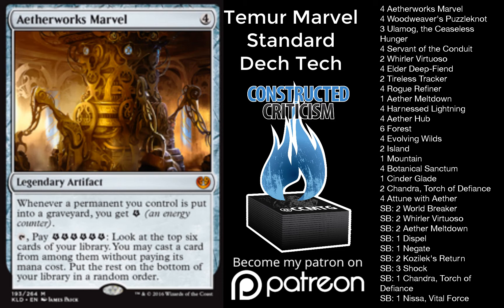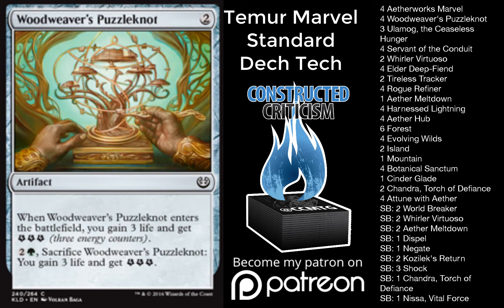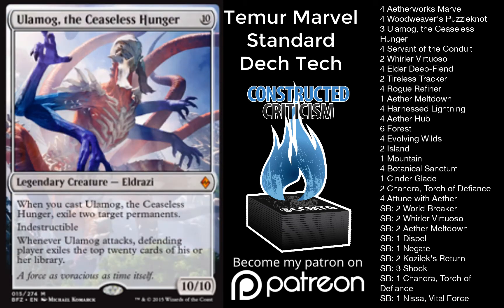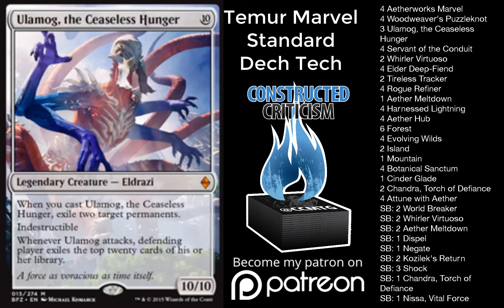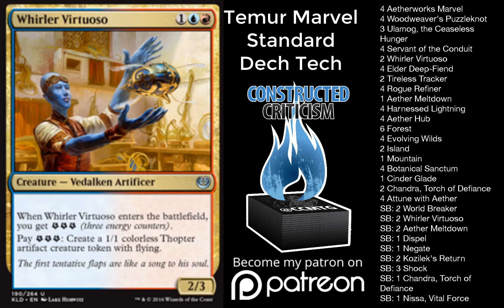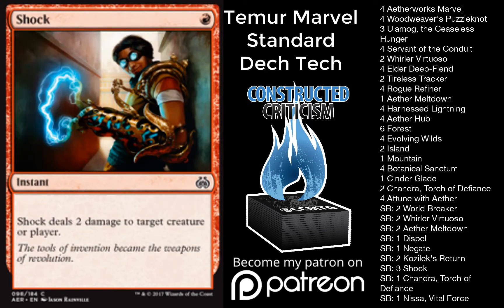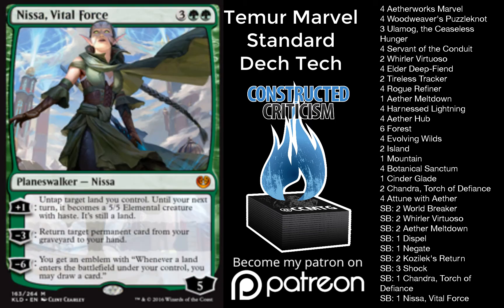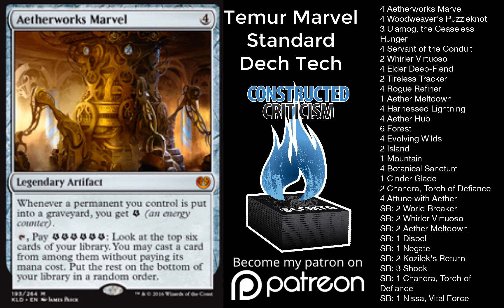(Magic: The Gathering) Temur Marvel Standard Deck Tech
Spencer goes over his current list for Temur Marvel.

Deck List
4 Aetherworks Marvel
4 Woodweaver's Puzzleknot
3 Ulamog, the Ceaseless Hunger
4 Servant of the Conduit
2 Whirler Virtuoso
4 Elder Deep-Fiend
2 Tireless Tracker
4 Rogue Refiner
1 Aether Meltdown
4 Harnessed Lightning
4 Aether Hub
6 Forest
4 Evolving Wilds
2 Island
1 Mountain
4 Botanical Sanctum
1 Cinder Glade
2 Chandra, Torch of Defiance
4 Attune with Aether
// 15 Sideboard
SB: 2 World Breaker
SB: 2 Whirler Virtuoso
SB: 2 Aether Meltdown
SB: 1 Dispel
SB: 1 Negate
SB: 2 Kozilek's Return
SB: 3 Shock
SB: 1 Chandra, Torch of Defiance
SB: 1 Nissa, Vital Force